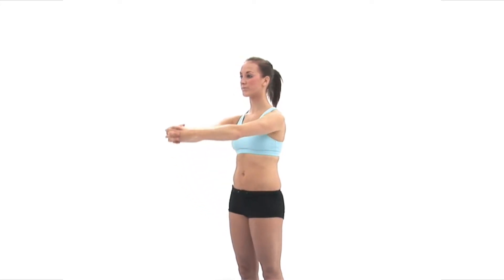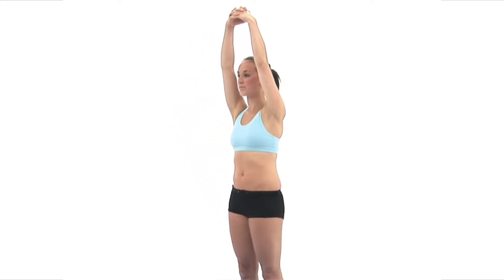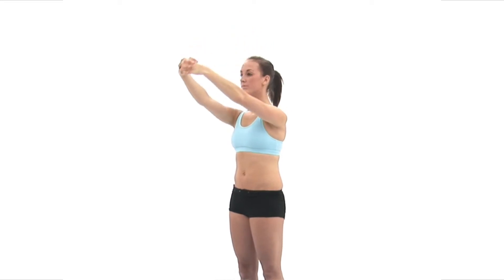Shoulder Flexion Stretch (hands interlocked)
This exercise is designed to mobilise your shoulder joints.

Begin by standing upright in your neutral position.

Interlock your fingers together.

Now slowly raise your arms, keeping them straight, and attempt to bring them as far up and back over your head as is comfortably possible.

Once achieved, slowly relax your arms back down, still keeping them straight and then repeat the exercise.

The movement should be smooth and controlled and you should continue your breathing as normal.

Try to maintain your posture throughout and do not let your head tilt forward or back.

To finish the exercise, carefully relax your arms back at your sides to return to your starting position.